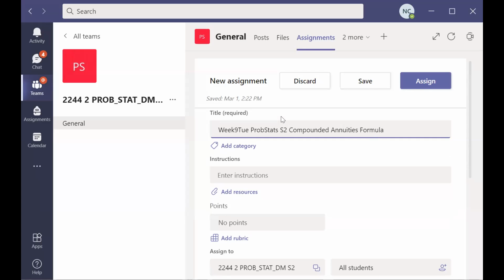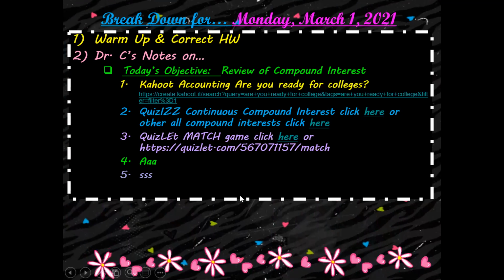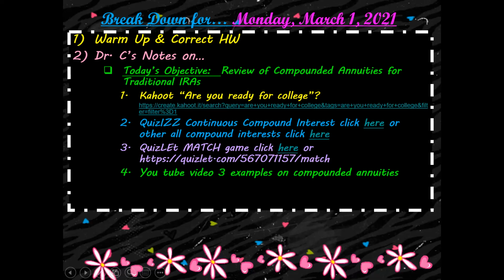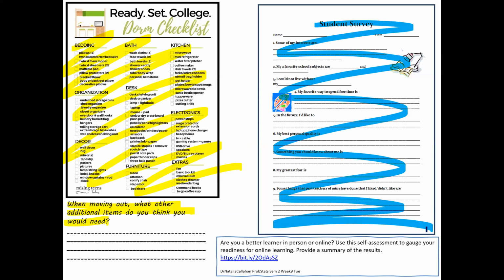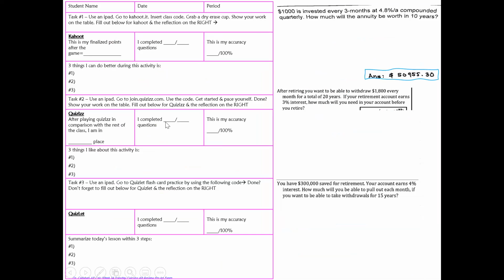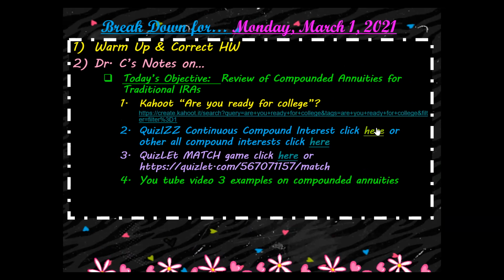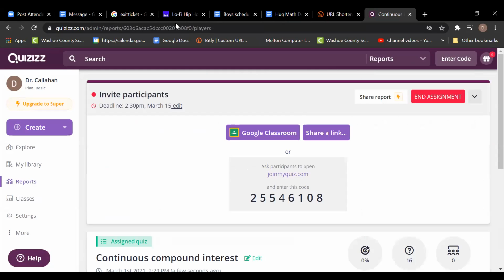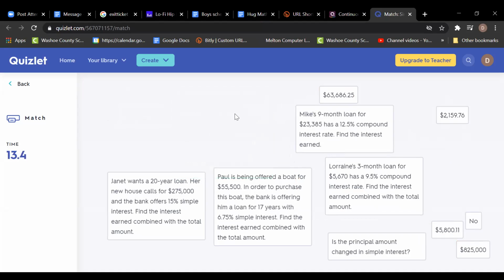Week9Tue ProbStats S2 Compounded Annuities Formula DrNataliaCallahan